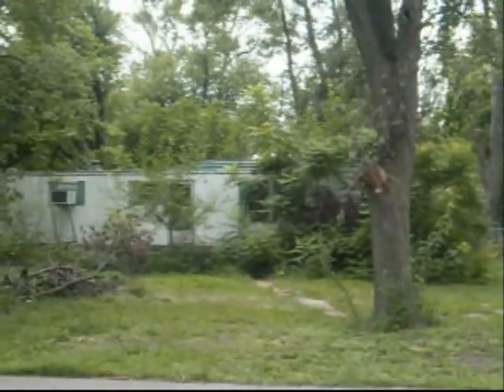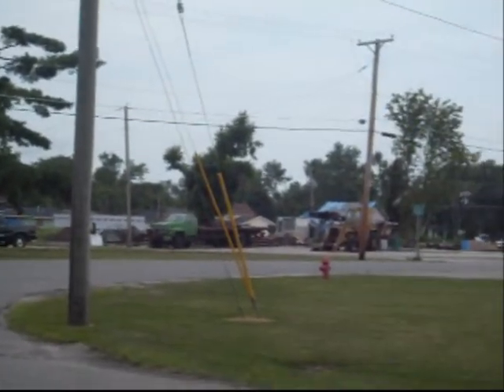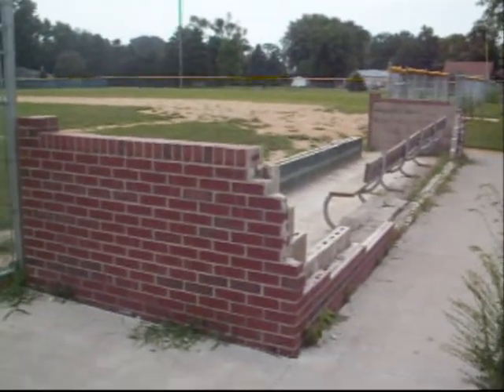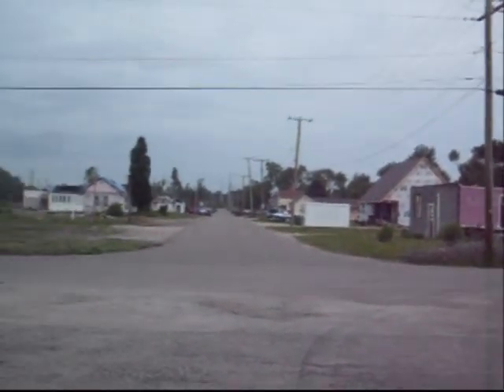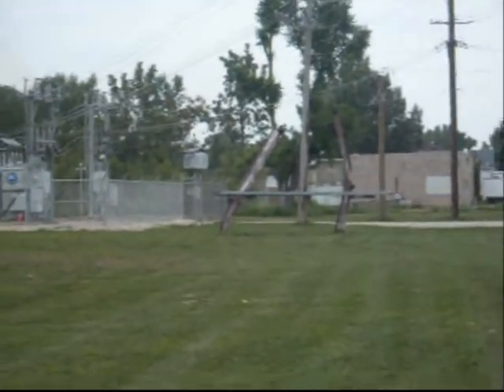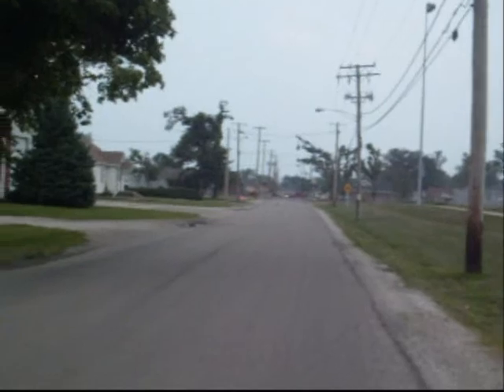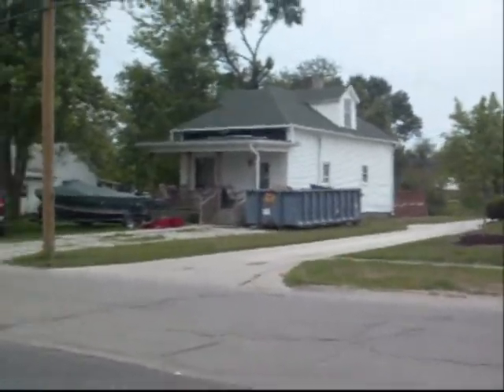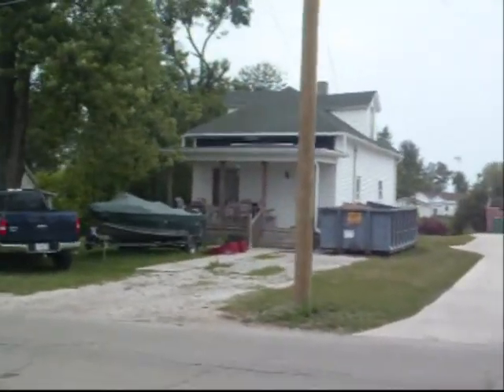Four On The Town: Episode #25 - "The Streator Tornado Aftermath"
Taped July 30, 2010.

Third season premiere: a look at the remnants of the tornadoes that touched down in Streator, IL. early in the summer of 2009 (annotations with corrected information included).

(On a side note, it is also the 100th official video posted here on SkeetersPage, so to those of you who have subscribed to or befriended me, a brief thank you, and hopefully you'll keep watching.  By the way, it says the video was uploaded on August 28, but I got it up at 1:35 am on the 29th.  I guess I must be living on the west coast.  Silly YouTube.)